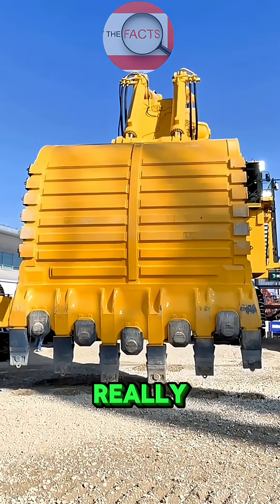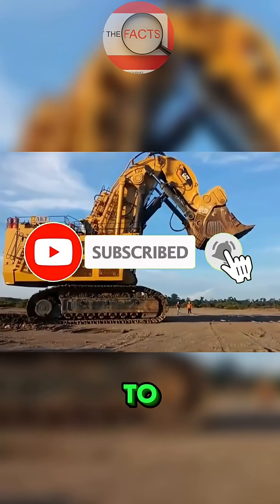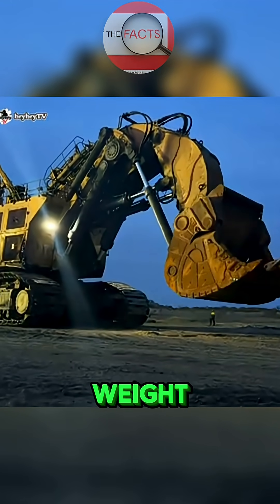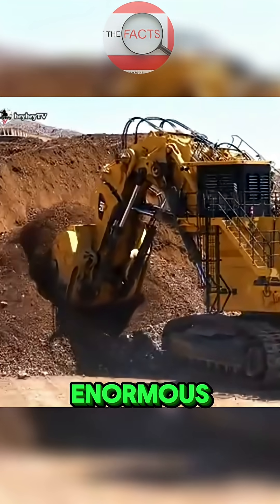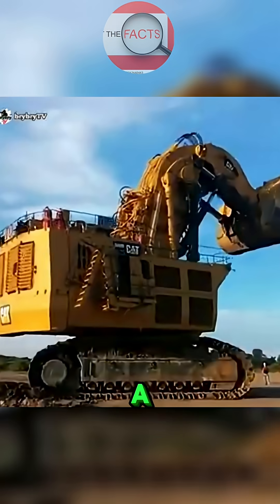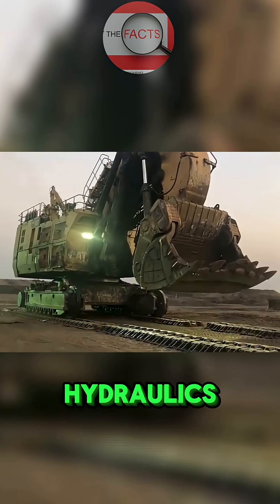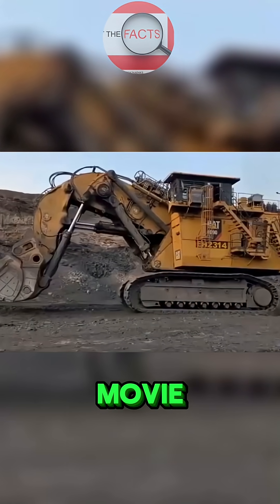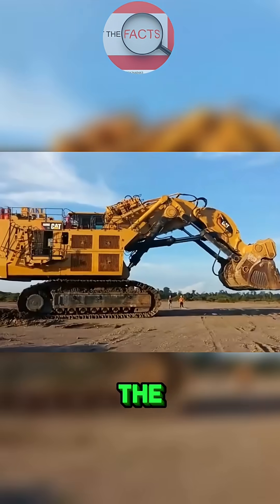Caterpillar 6090 FS the "Monster Machine" that can Move Mountains!😲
Caterpillar 6090 FS

Standing at the very top of the excavator world is the legendary Bucyrus RH400, now rebranded as the Caterpillar 6090 FS. This colossal machine weighs an astonishing 980 tons, nearly the weight of nine blue whales combined. It’s powered by a mind-blowing 4,500 horsepower engine, giving it the strength to dig, lift, and move material at a scale no other excavator can match.

What really sets the RH400 apart is its enormous 52-cubic-meter bucket, which can scoop up about 100 tons of material in one go—that’s the same as lifting an entire passenger plane worth of cargo with a single bite. In fact, this excavator is so efficient that it can load a 240-ton dump truck with just a handful of scoops, cutting down work time dramatically in massive mining operations.

Beyond its power, the Caterpillar 6090 FS is a showcase of engineering brilliance. It’s equipped with advanced hydraulics, durable undercarriage systems, and cutting-edge safety features that allow it to work in the harshest conditions on Earth, from scorching deserts to frozen mining sites.

This machine even became a pop culture icon when it appeared as the massive Decepticon Demolishor in the Transformers movie, showing just how awe-inspiring its size and strength are—even outside the mining world.

In every way, the Bucyrus RH400 remains the king of excavators, a record-breaking machine built to dominate the largest mining projects on the planet.